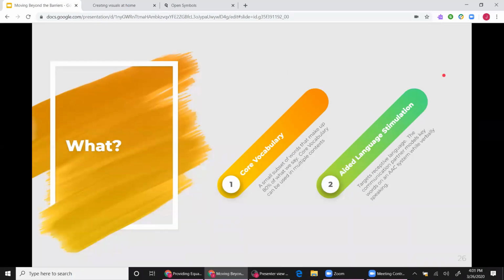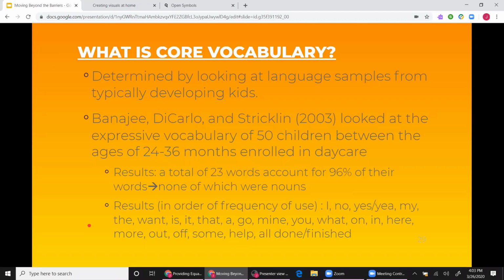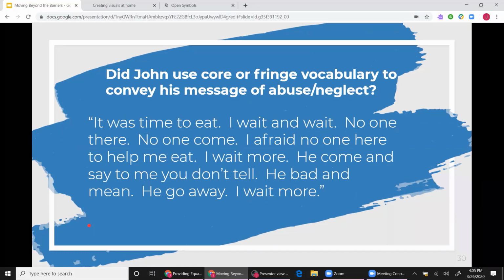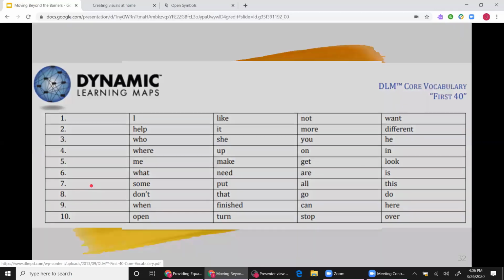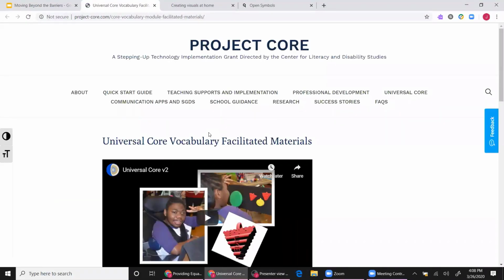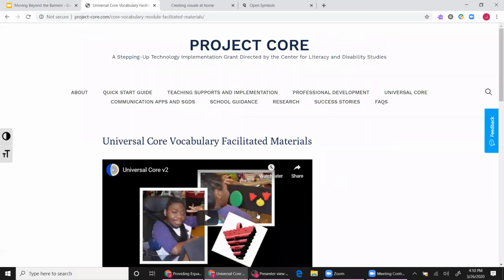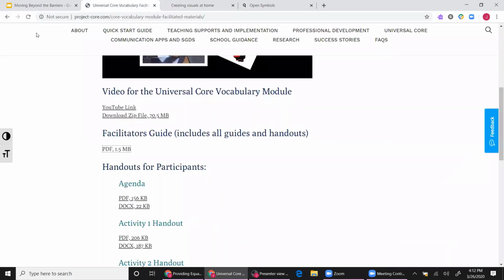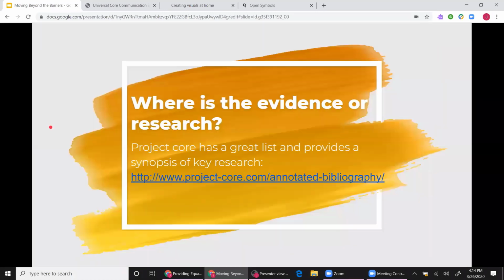AAC Part 3 Core vocabulary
This video is part of WI DPI live webinar presentation from Mach 2020 by Jennifer Schubring, a speech-language pathologist with expertise in Alternative Augmentative Communication (AAC) and founder of the web In this AAC webinar series, Jennifer goes through the process of identifying and supporting AAC to ensure students have a voice and opportunity to engage in their education.  To view the other parts of this webinar and to find additional Assistive Technology (AT) resources go to the WI DPI AT web page.